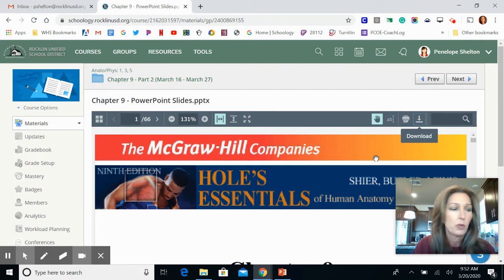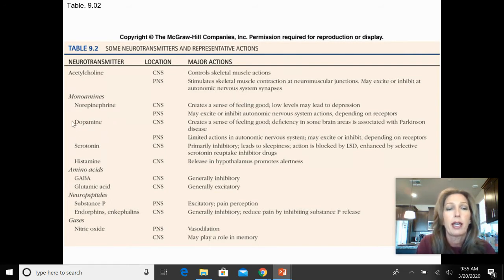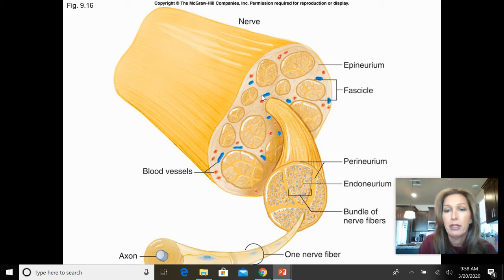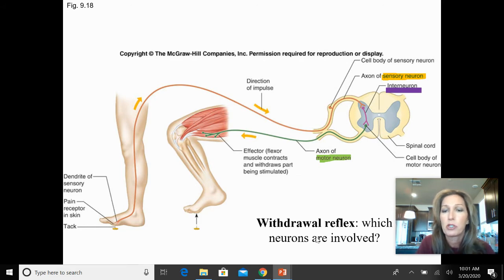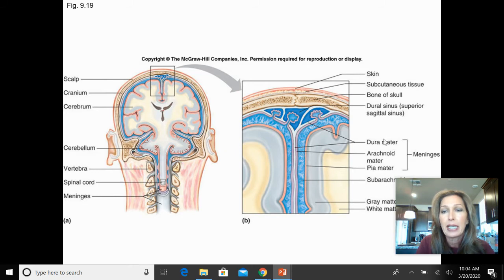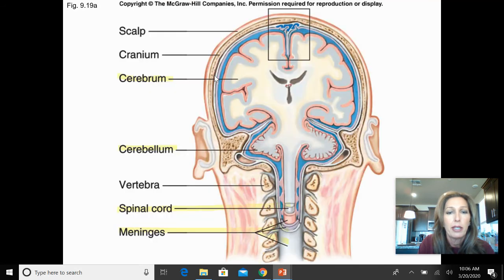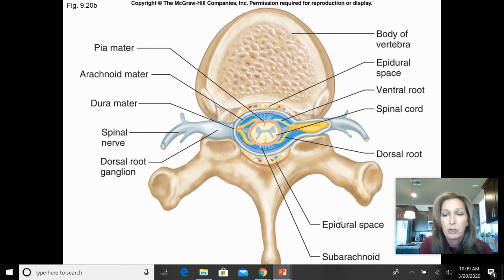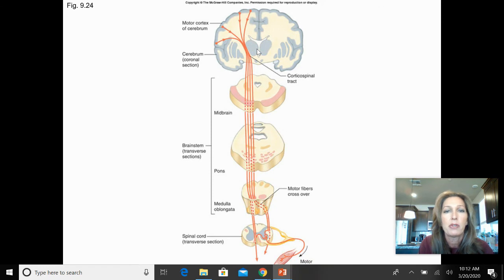Chapter 9 - Nervous System (9.9 through 9.12) Screencastify: Mar 20, 2020 10:13 AM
Mrs. Shelton explains the main concepts covered in Chapter 9 - The Nervous System, Sections 9 through 12, for Anatomy & Physiology students at WHS.